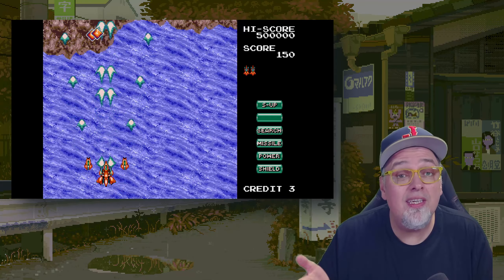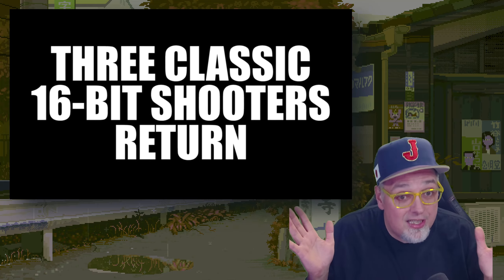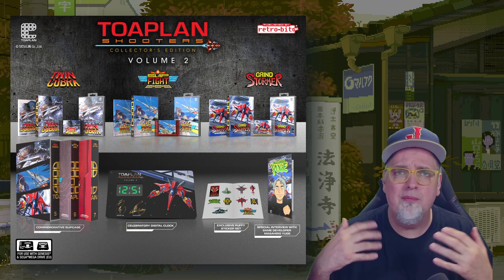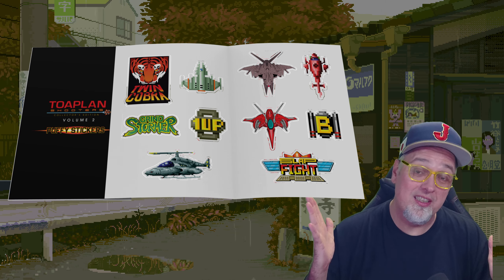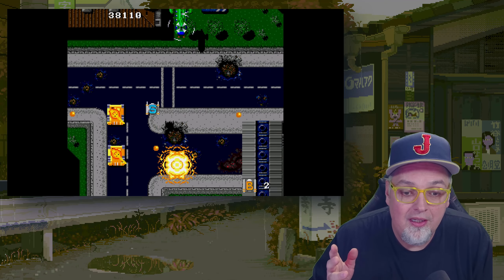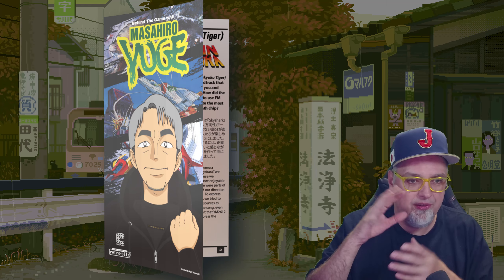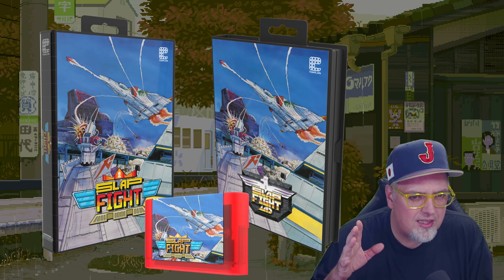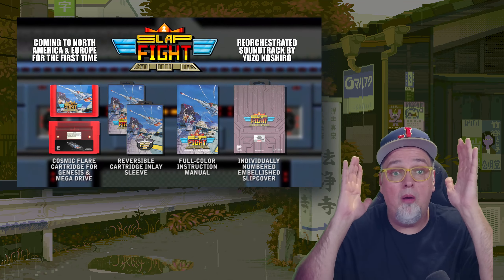This is AWESOME! NEW SEGA Genesis Cartridges! More Toaplan Retro Re-Releases!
Toaplan Shooters collection 2 is coming from Retro-bit!

New Game Preorders On Amazon